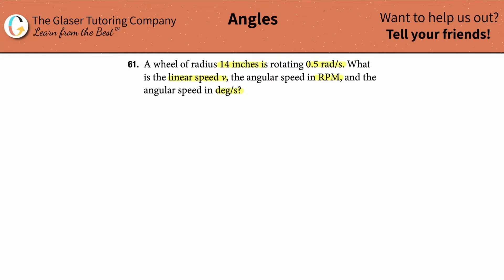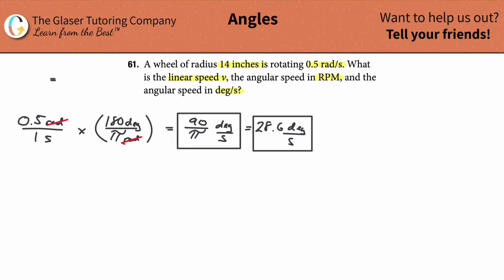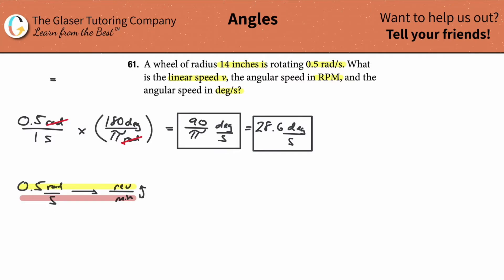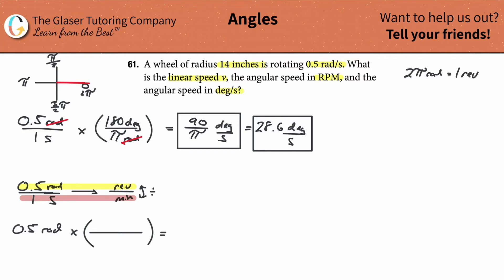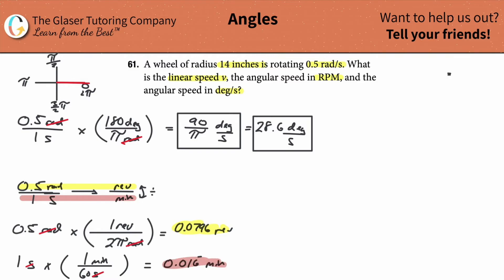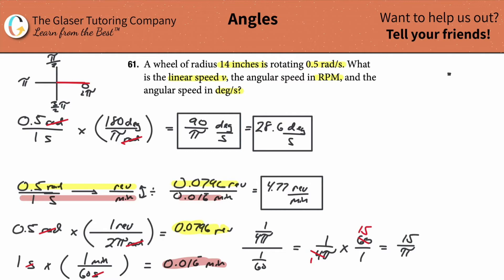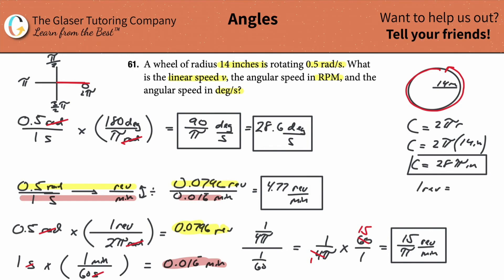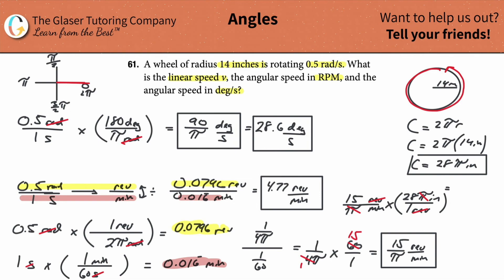A wheel of radius 14 inches is rotating 0.5 rad/s. What is the linear speed v, the angular speed in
A wheel of radius 14 inches is rotating 0.5 rad/s. What is the linear speed v, the angular speed in RPM, and the angular speed in deg/s?